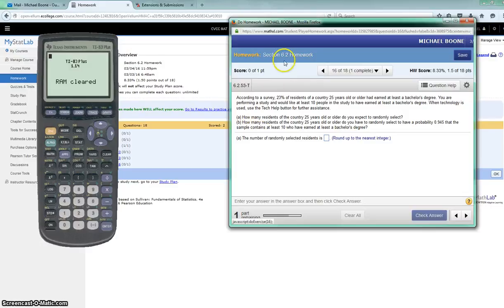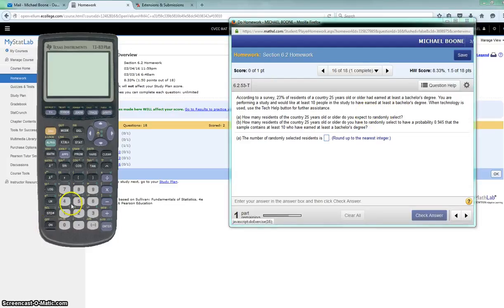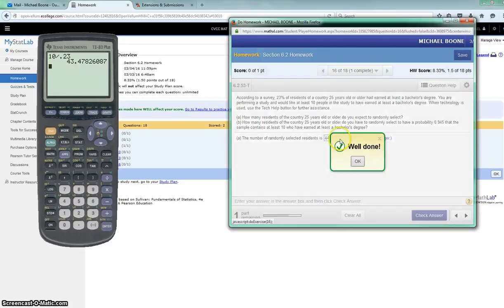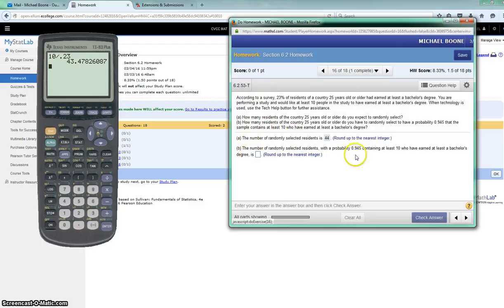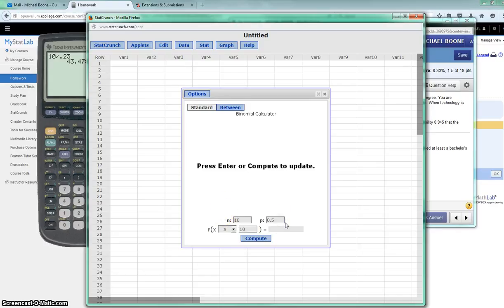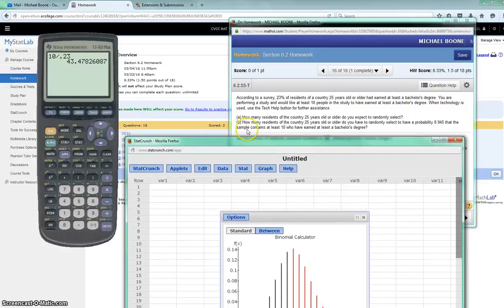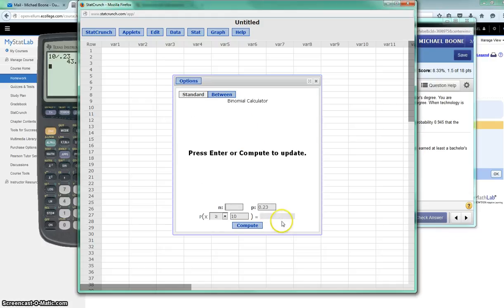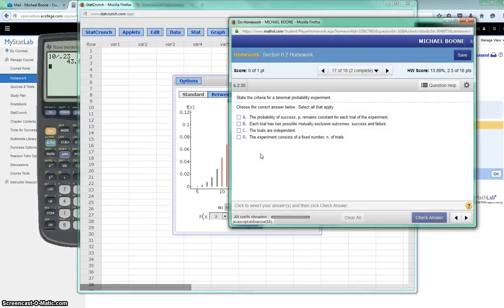CVCC MAT 152 Ch 6 Sect 2 #16